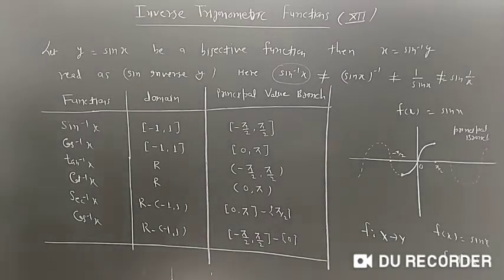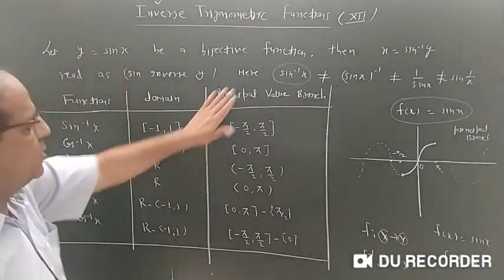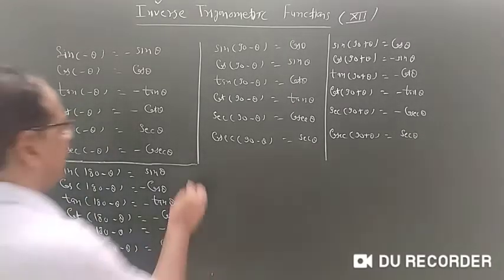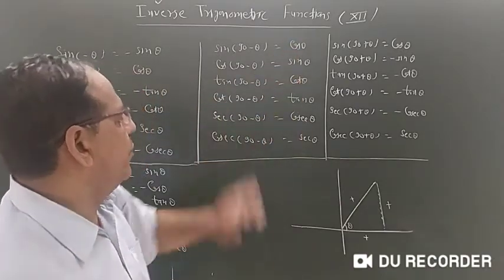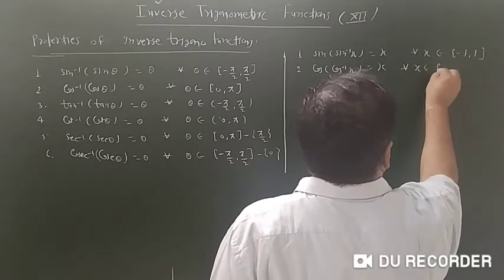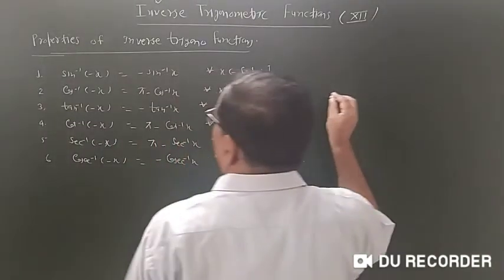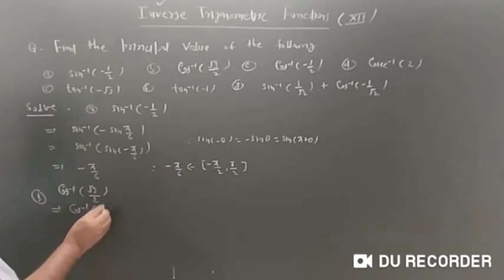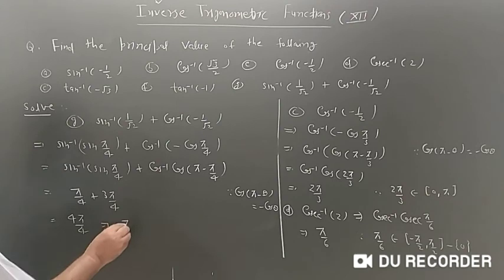Inverse Trigonometric functions (class XII)